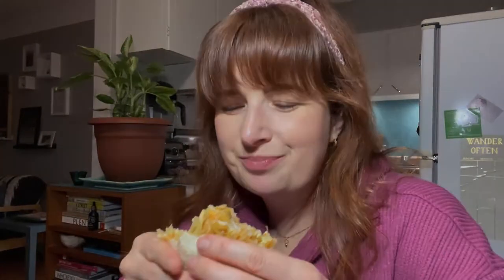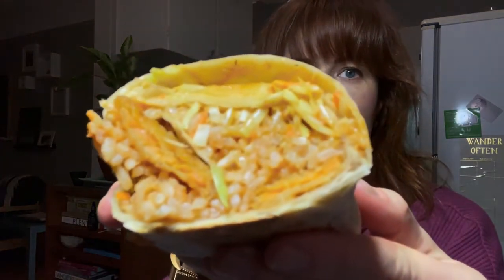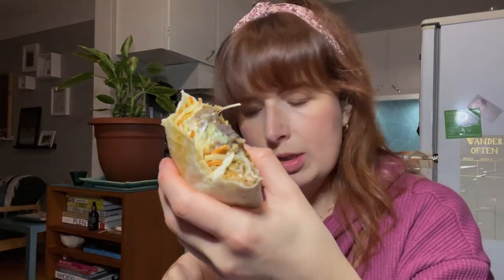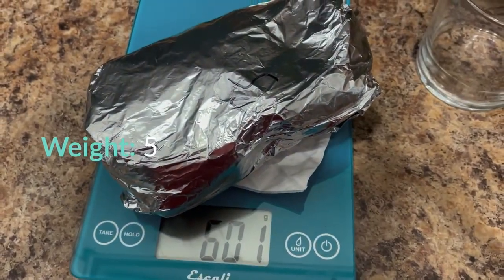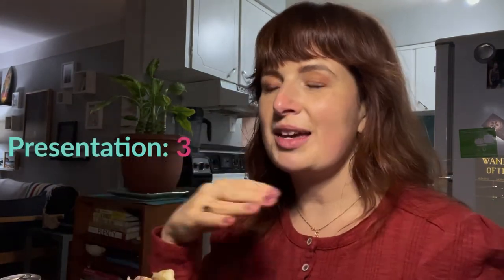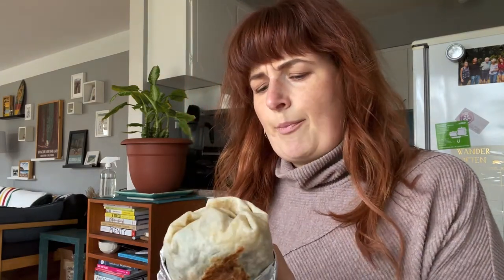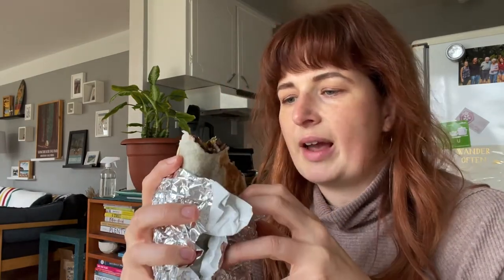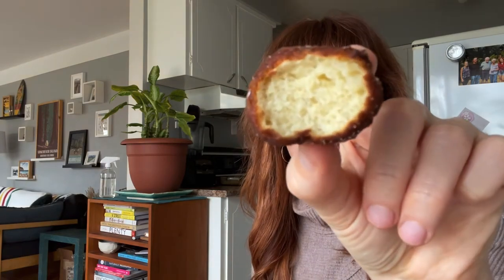Veggie Burrito Tour in Victoria BC | La Taqueria, Tacofino and Boom Town honest review!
Come with me as I explore three top burrito restaurants in Victoria BC! I give my honest, non-sponsored review based on criteria of what makes the best mexican classic in the city.

TIMESTAMPS & LOCATIONS
0:36 - La Taqueria Pinche Taco Shop
7:41 - Tacofino
10:43 - Boomtown Beer Garden & Burritos